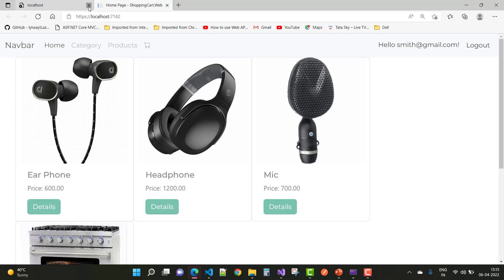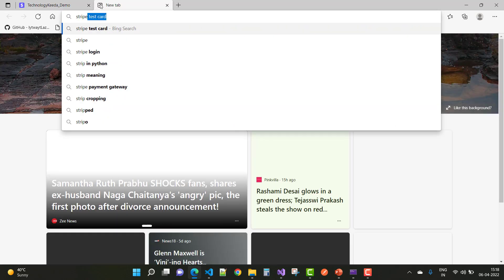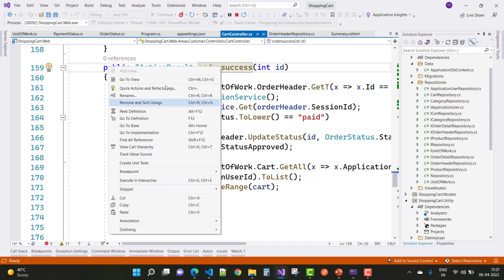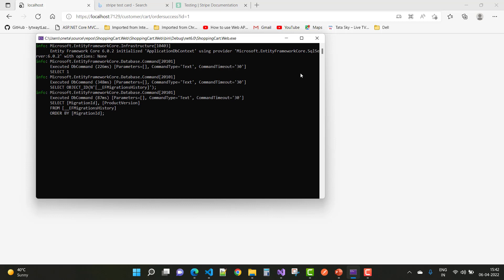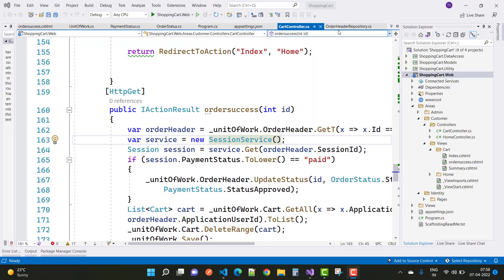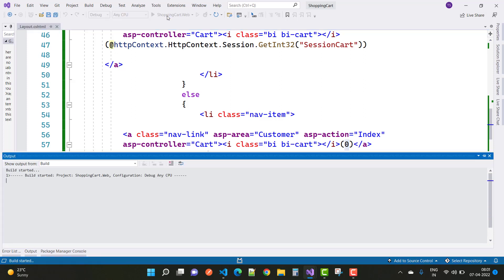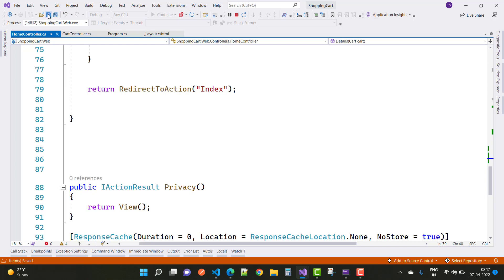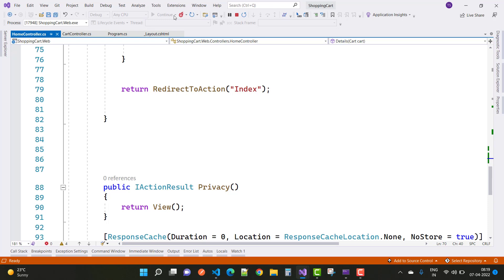ASP.NET CORE 6.0 : Shopping Cart Project Full Course -14